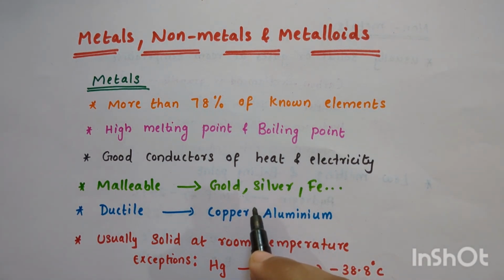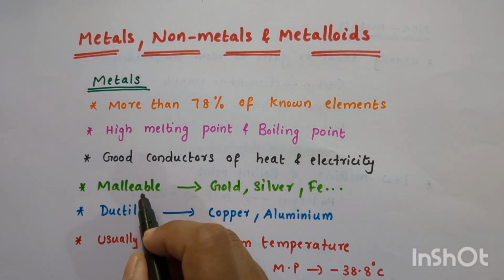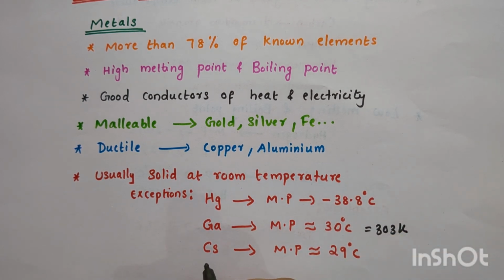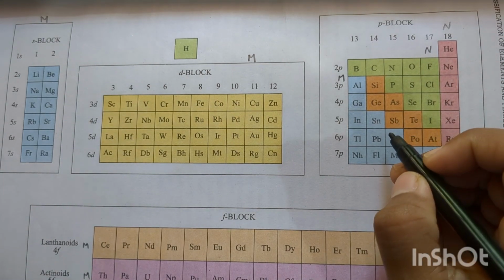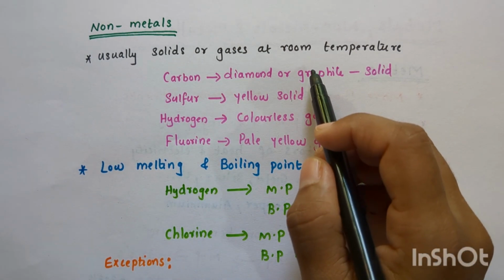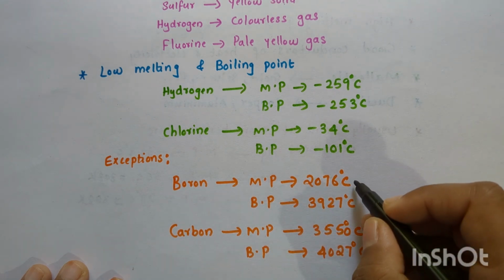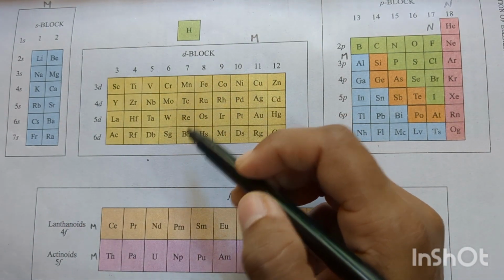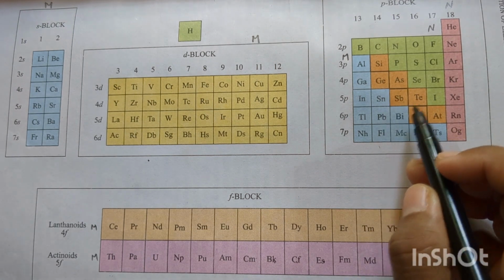Metals Non metals and metalloids//classification of elements and periodicity in properties class 11